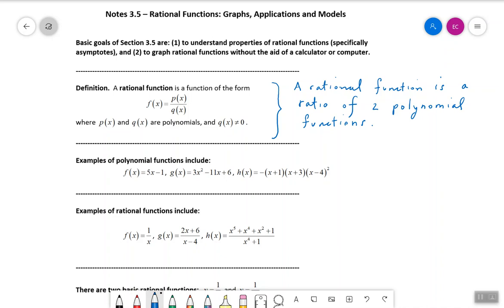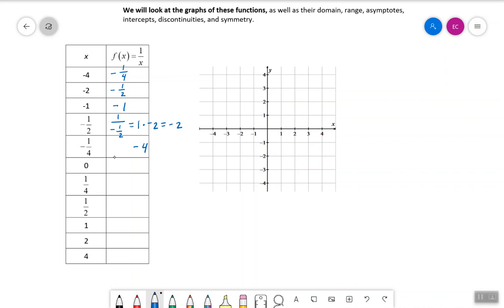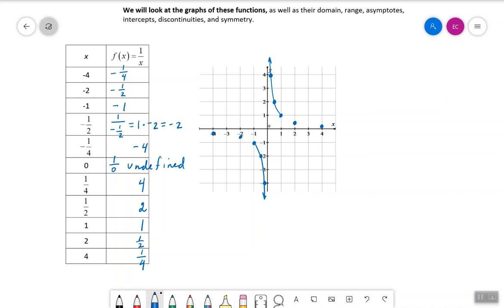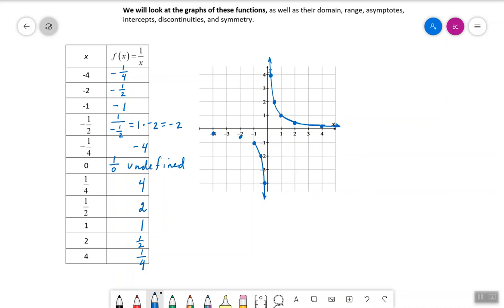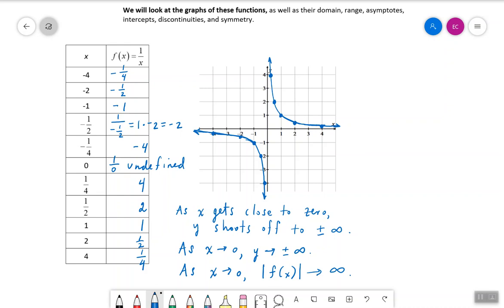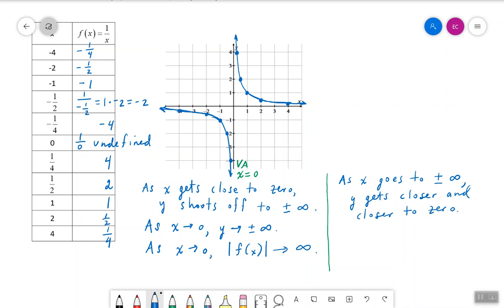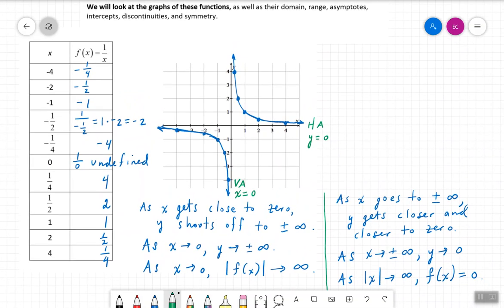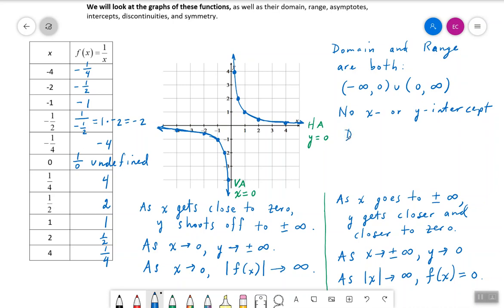Notes 3.5 Video 1